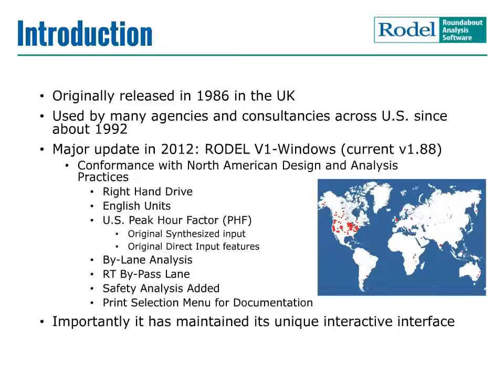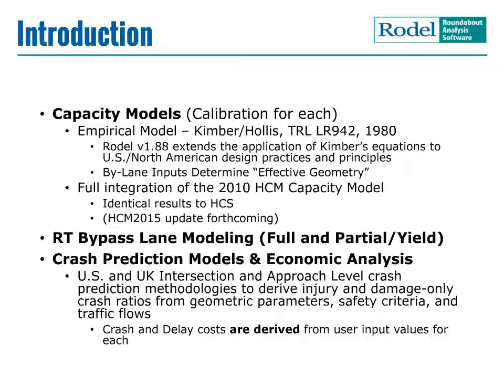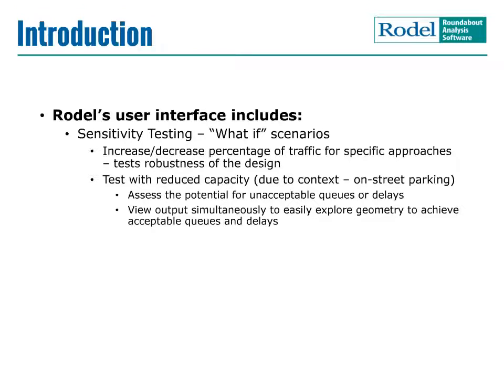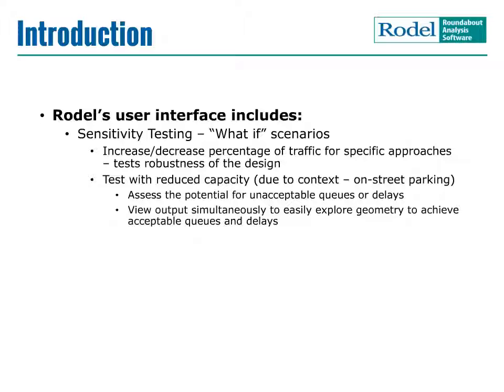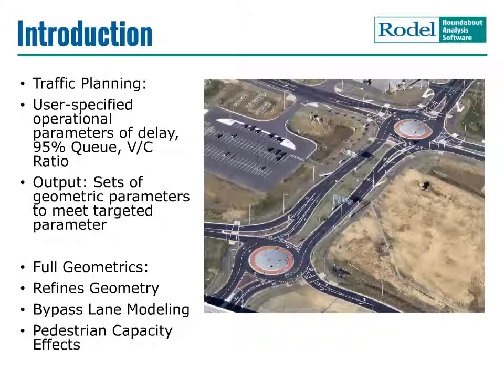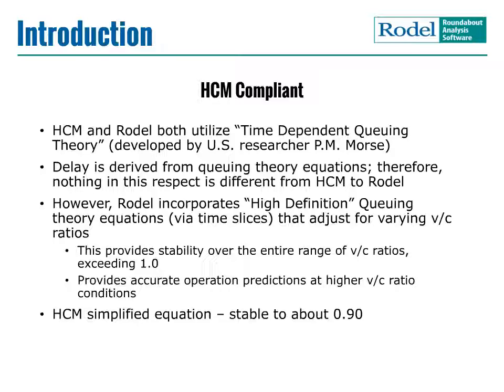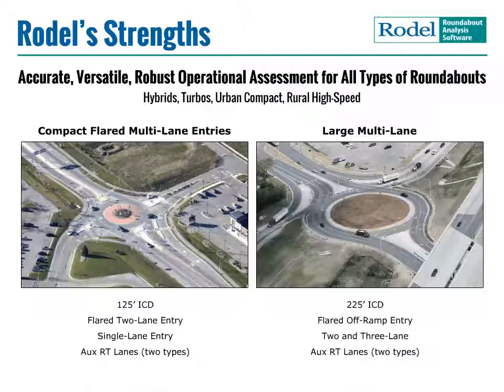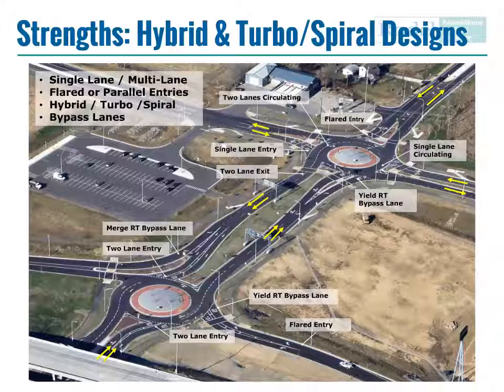Rodel Tutorial: Introduction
An overview of some of the key features of Rodel.

Rodel has several tiers of training tutorials aimed at expanding knowledge in application.